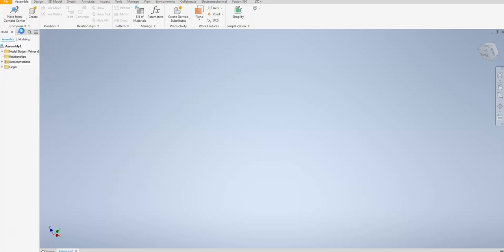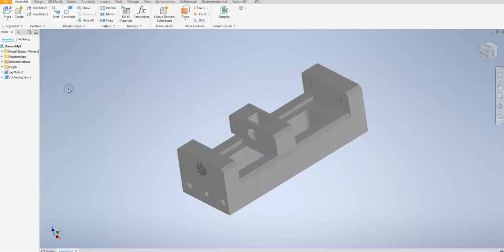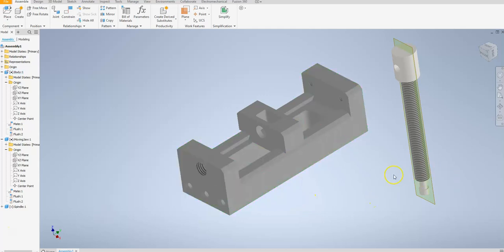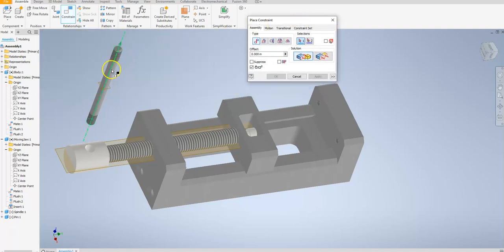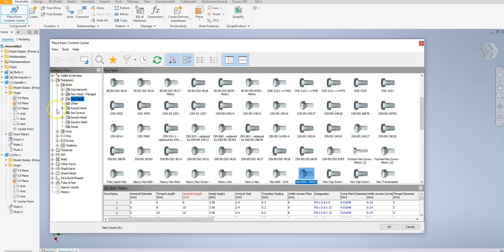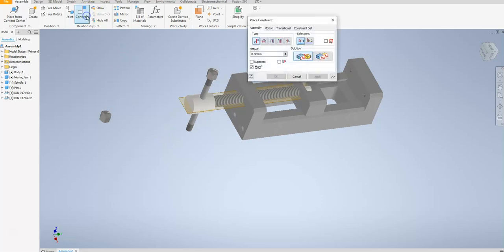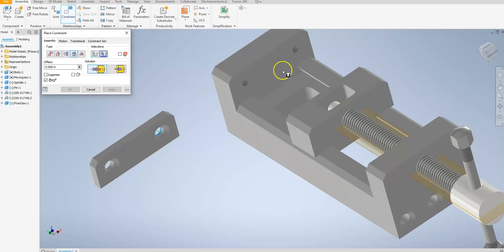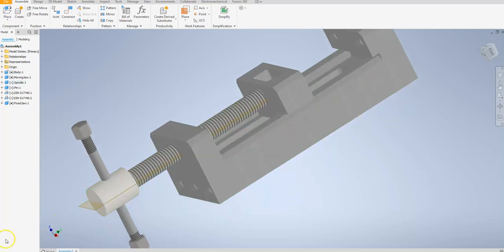Inventor Assembly with Constraints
This video provides an example of creating an Inventor Assembly model using Constraints.  The files were taken from a class that I took last year.